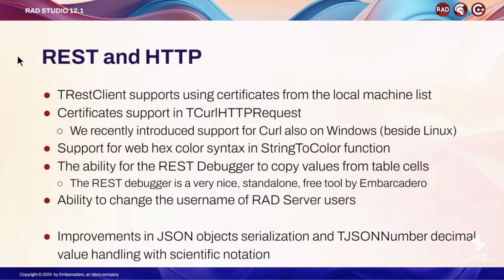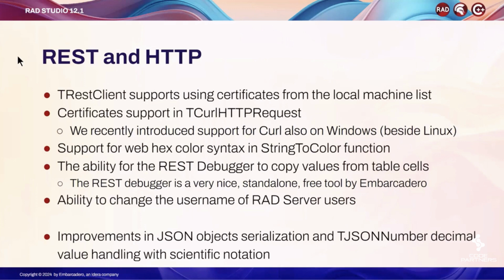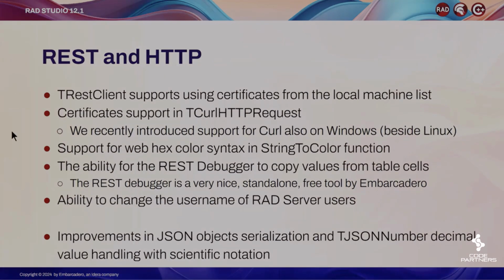RAD Studio 12.1 - Data and Internet Enhancements